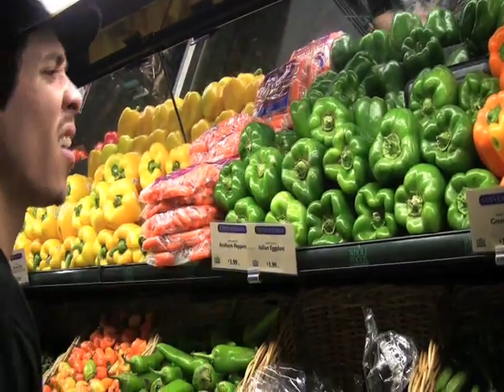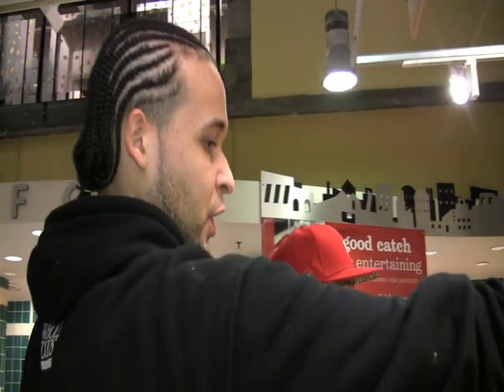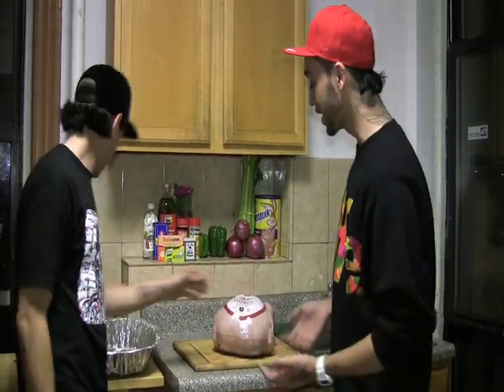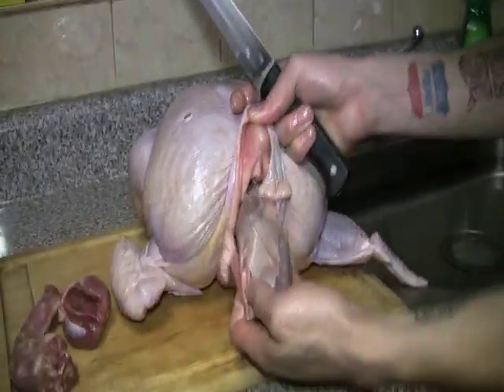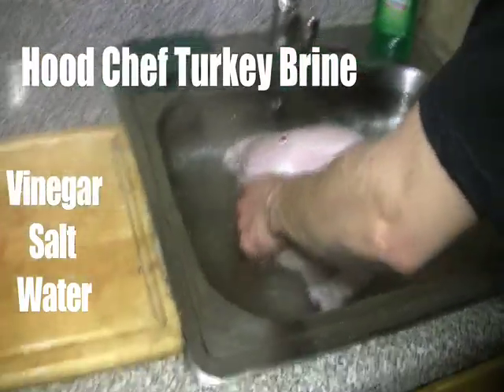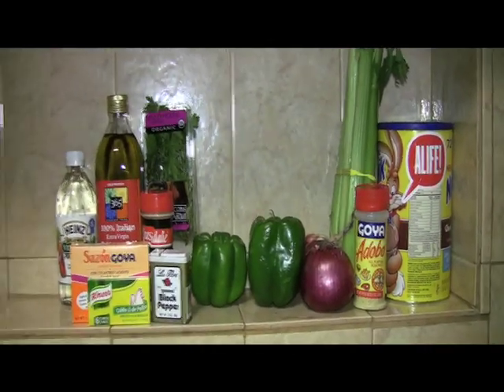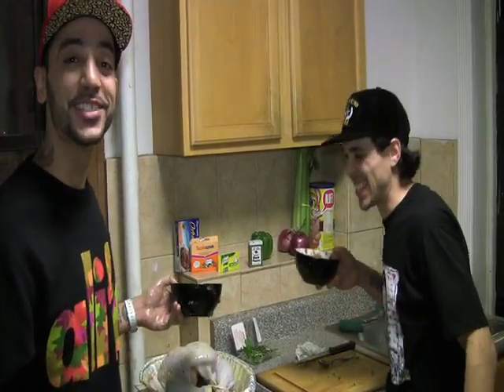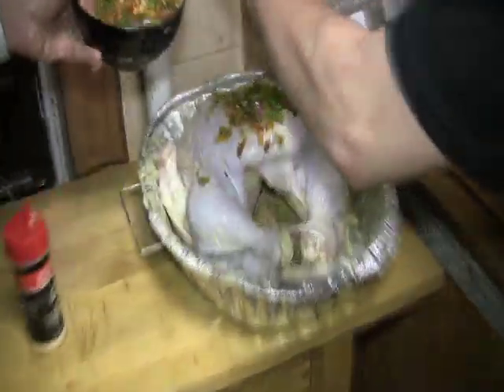Hood Chef - Thanksgiving Special 1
Watch How to prep and cook a Turkey for Thanksgiving.

The Hood Chef Thanksgiving Special Part 1
Savito and O da Butcher take you through Wholefood supermarket in NYC to get their Thanksgiving special ingredients.

MENU
* Turkey "Dragon" Style
* Half BAKED Mac & Cheese
* Butcher's Sting Beans
* Homemade Mash (Mashed Potatoes)
* Big Apple Crunch (Dessert)

*** DIRECTED by ***
Savito & Brooklyn-T

**PRODUCED by: **
Brooklyn-T
Savito
O da Btucher

***MUSIC***
Wiz Khalifa "Wont Land"
Curren$y " Over The Building"
How Fly (The Mixtape)
BUY THE ALBUMS NOW

Special Thanks :
WHOLEFOODS MARKET (LES,NYC)
Special Guest Taster's
Sam "The Pastry Man"

ENJOY & HAPPY HOLIDAYS

 hood chef  hood chef  hood chef  hood chef  hood chef